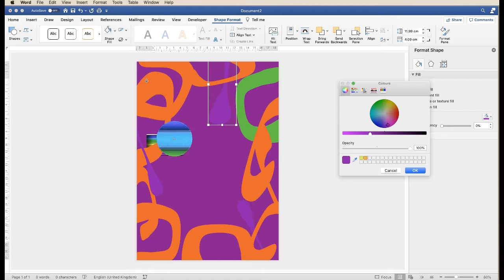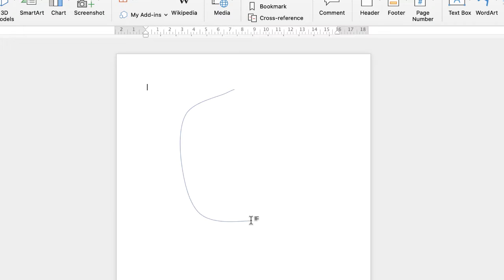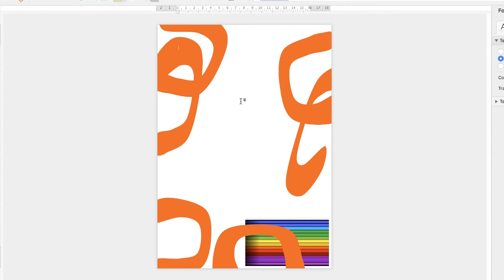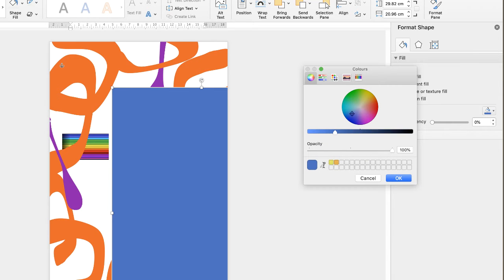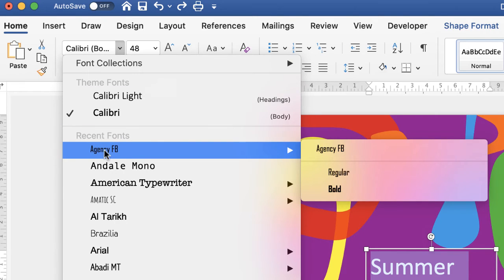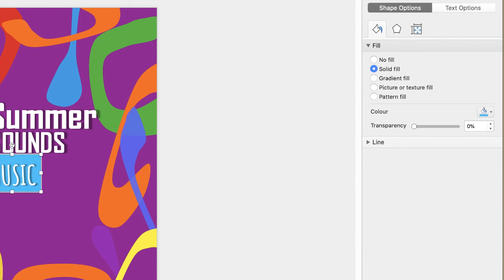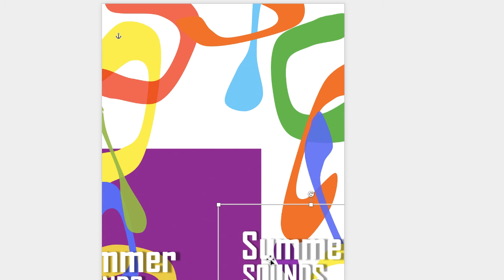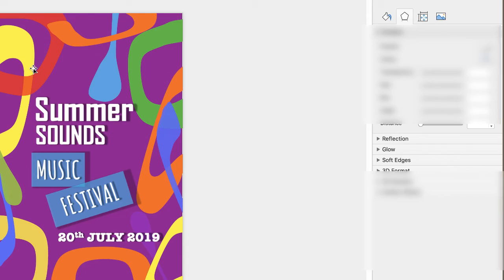Create a Poster and Save as a JPEG in Word | Microsoft Word Tutorials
Learn how to create a poster and save as a JPEG in this easy to follow tutorial. Create customised shapes, match colours from online swatches, save text as a picture and much more.

I demonstrate how to save your background colour as part of the JPEG picture and not just change the colour of the paper (which cannot be saved as part of a JPEG.

Create a poster in Word
Create a Flyer in Word